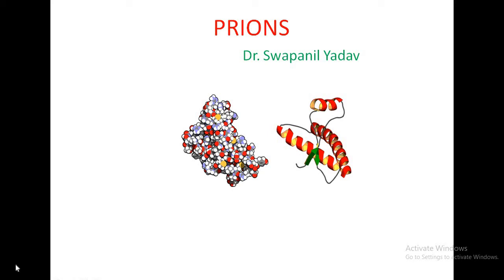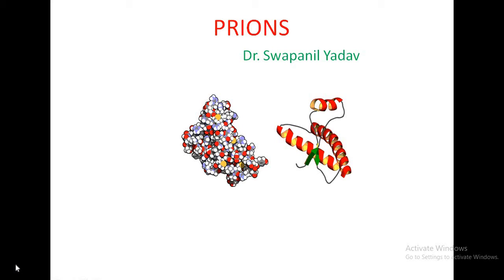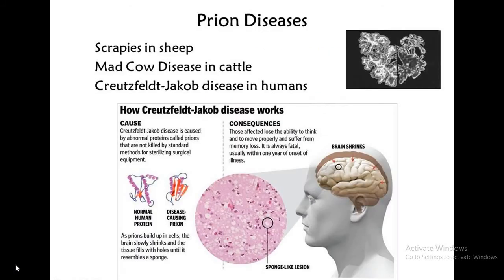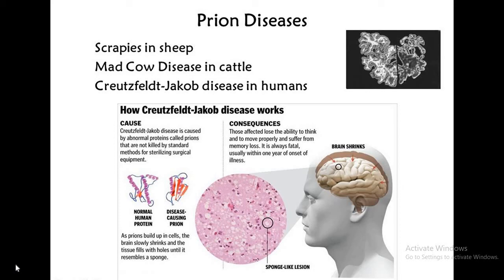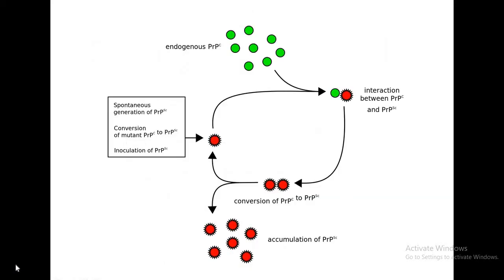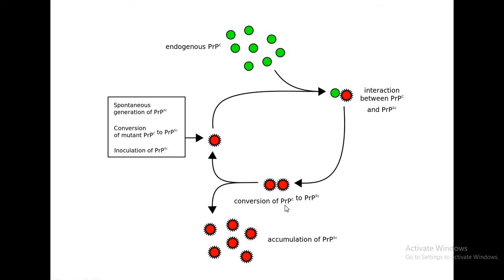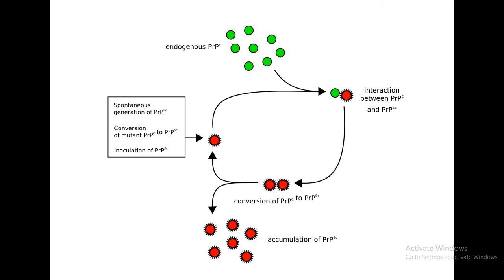PRIONS video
Prions are infectious misfolded protein particles.